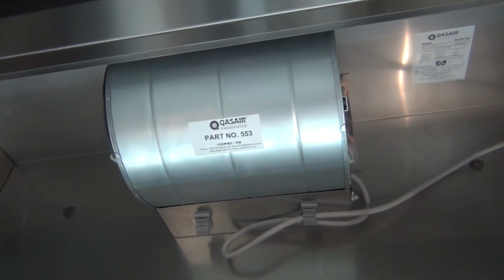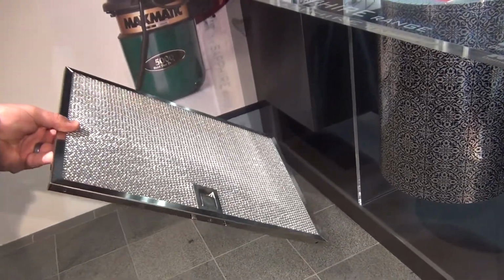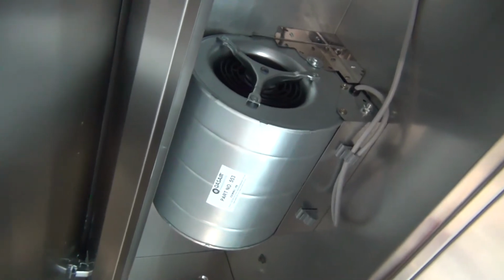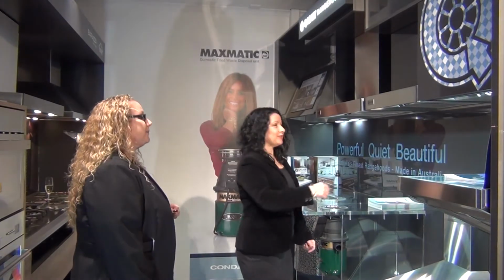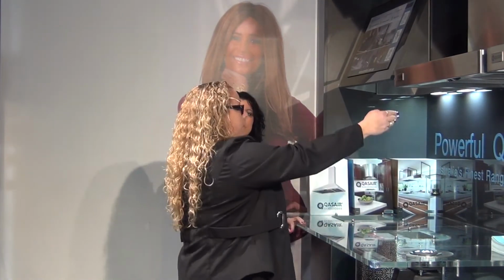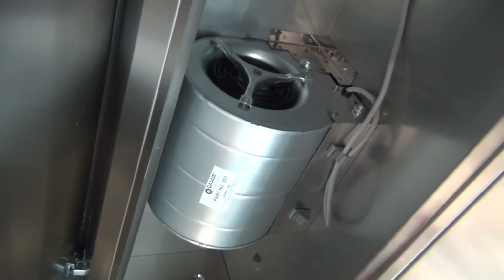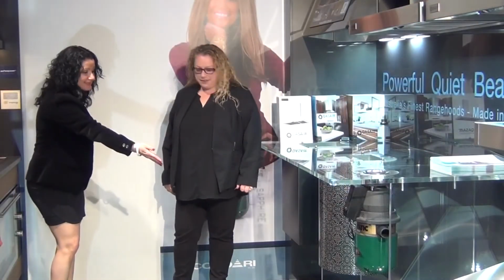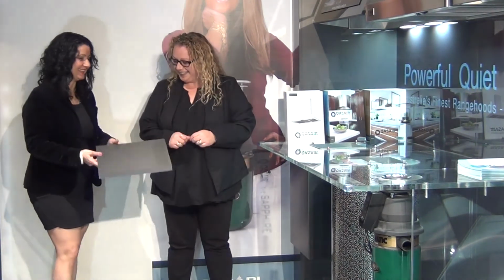QASAIR rangehoods, everything you need to know & why to invest in them!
Qasiar is an Australian owned company & manufacture in Ringwood Victoria. They specialise in rangehoods & ducting. They are a high end product for the home. They use German 4 pole motors made exclusive for Qasair. They also have a range of alfresco rangehoods.